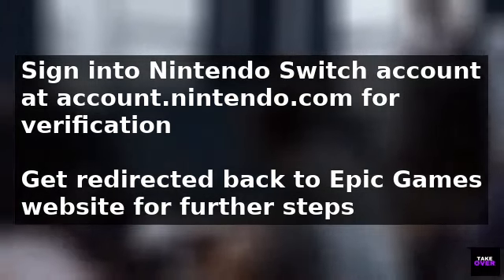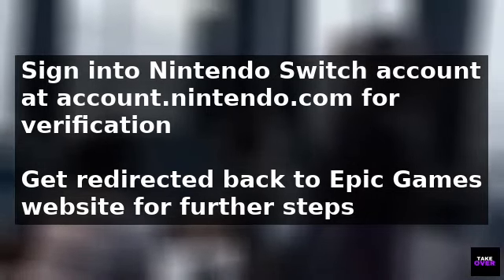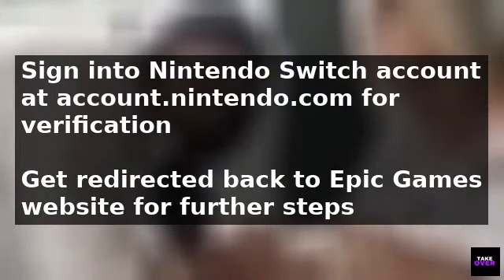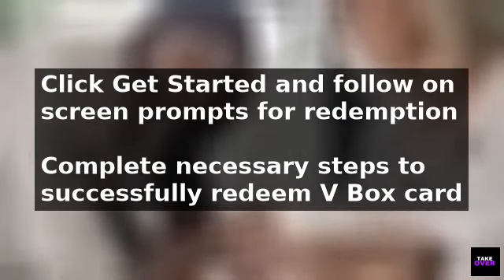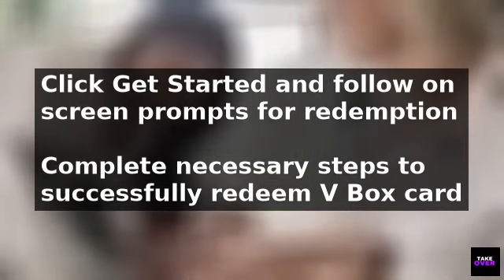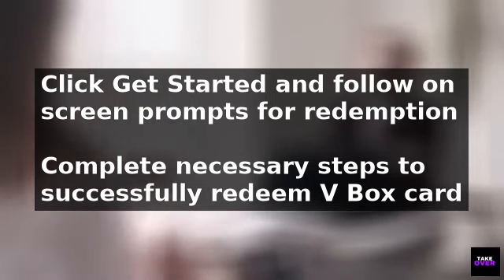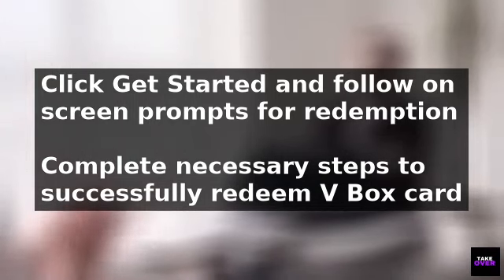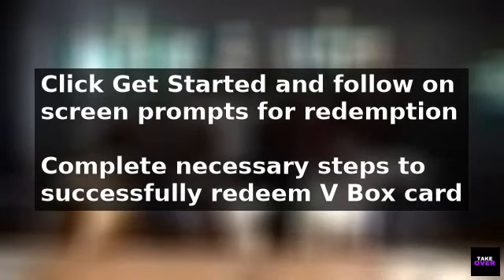How To Redeem V Bucks On Switch (2025)